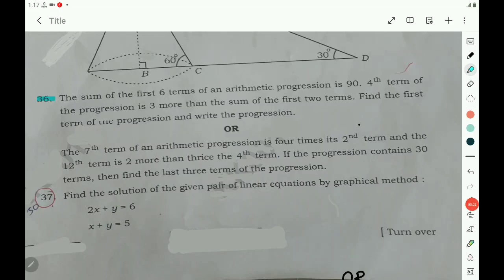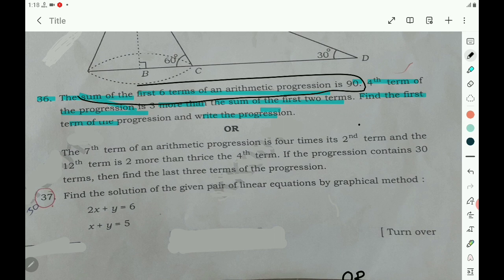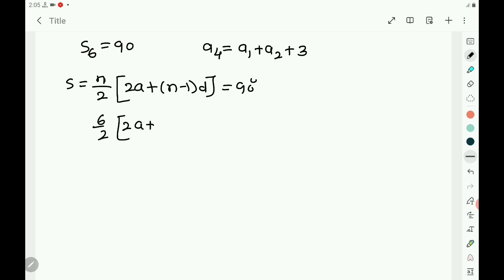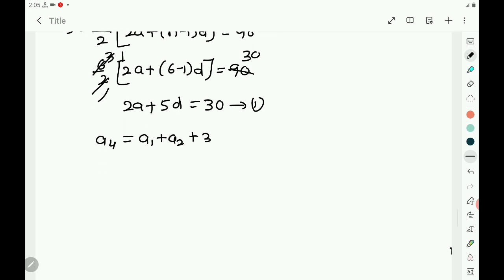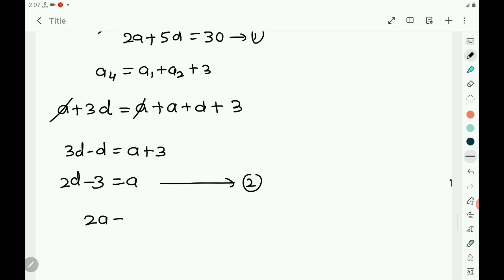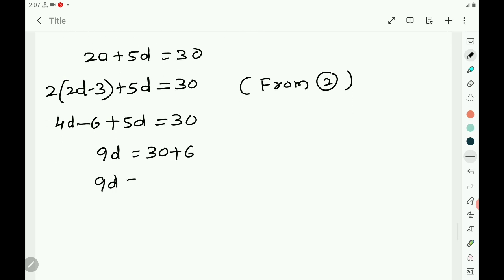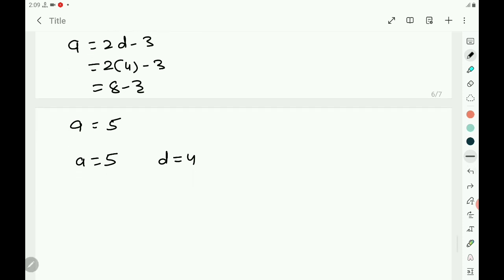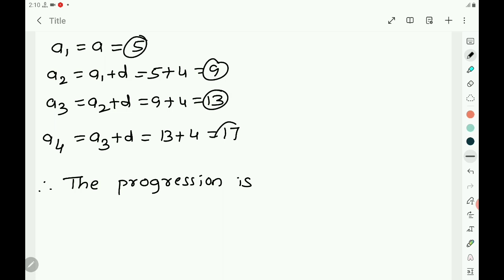KSEAB SSLC MATHEMATICS (Preparatory 3) Question number 36 solved